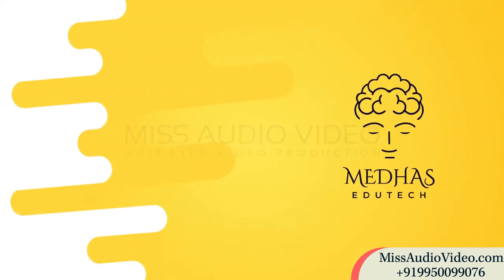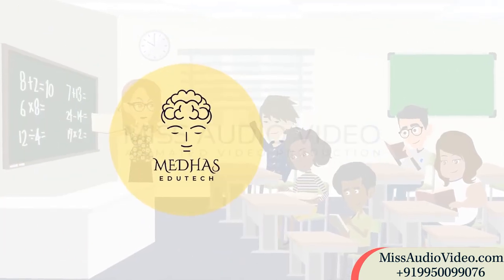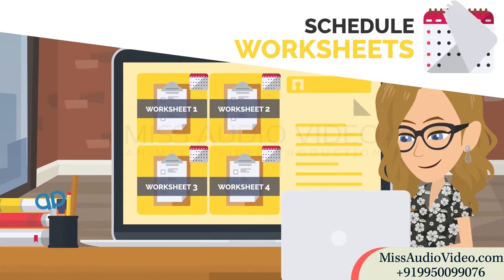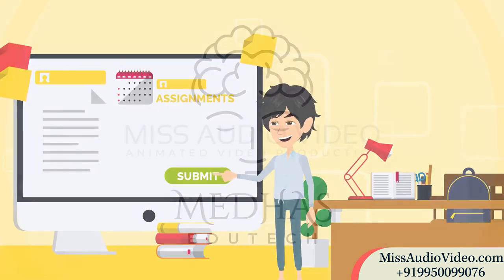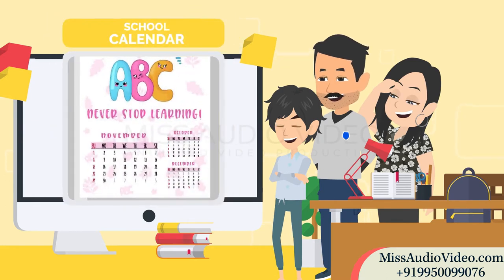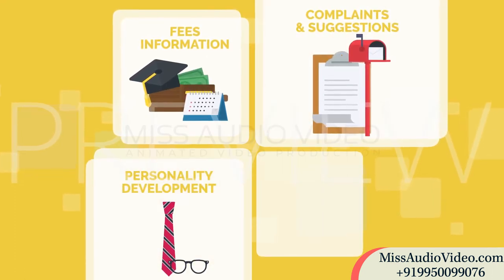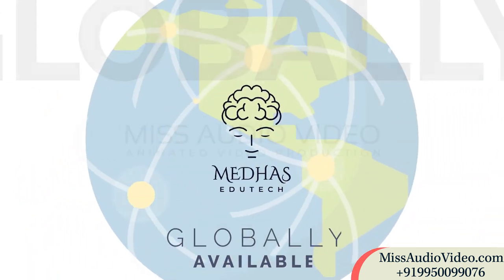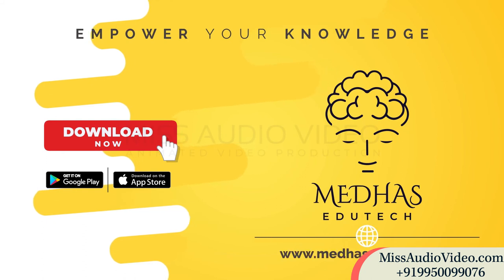✅ Animated Promotional Video E Learning Online | Online School Custom Animated Explainer Videos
★ VERY Affordable!